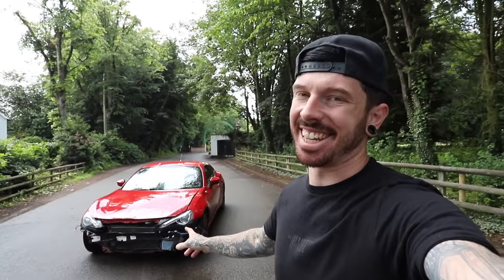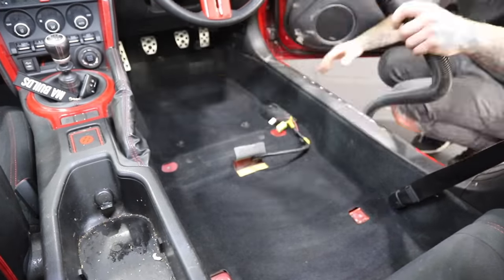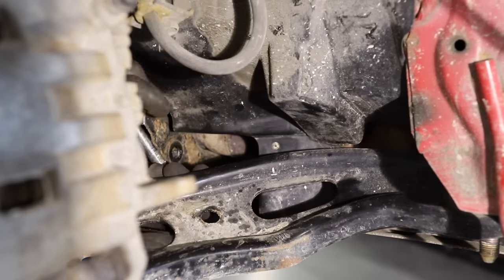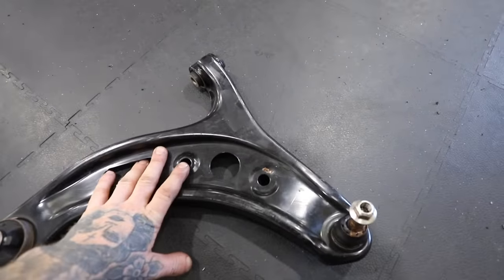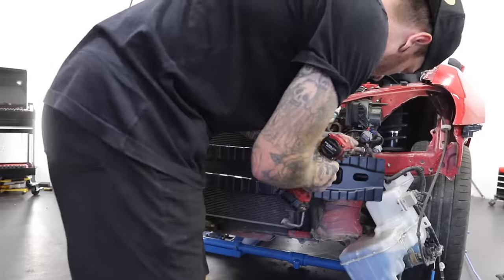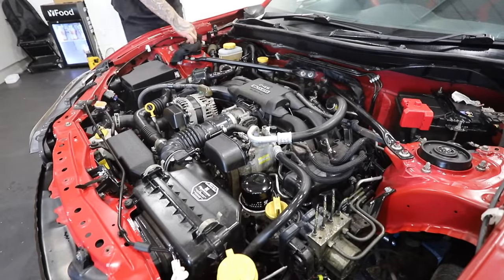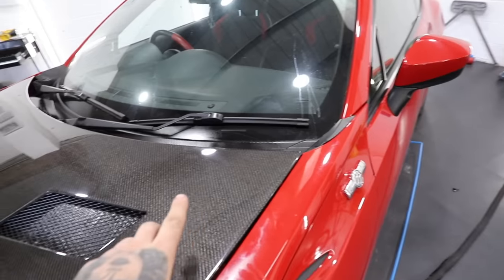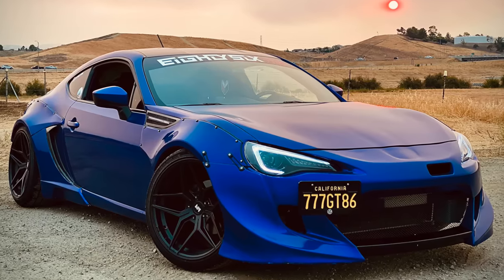REBUILDING MY CHEAP TOYOTA GT86 | SUBARU BRZ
I bought a crash damaged Toyota GT86 from auction a few weeks ago. The GT86 / Subaru BRZ / FRS is widely popular across the world, and getting it for such a cheap price i just couldn't say no. Although repairing it isnt as easy or as cheap as i first thought.
Theres alot of aftermarket and performance modifications that can be done to the GT86 and you will see my plans towards the end of the video.

Toyota Gt86, Subaru BRZ, FRS, TJ Hunt, Rocket Bunny Kit, Wide Body Build, BRZ, V3, Jap Build, Salvage Car, Crash Damaged, Rebuilding a Car, Samcrac, Rich Rebuilds, Copart, Chris Fix, JDM